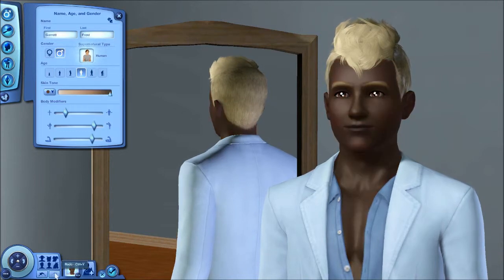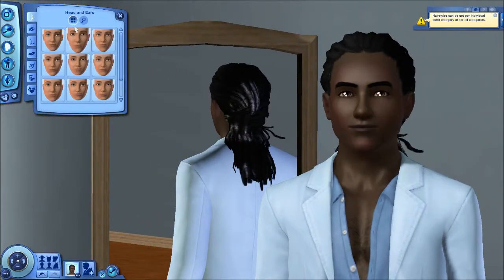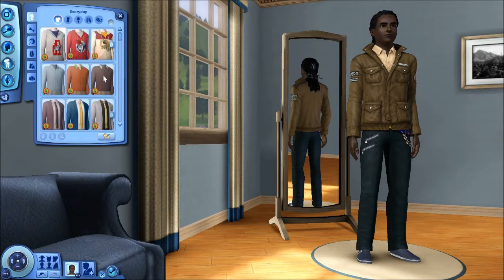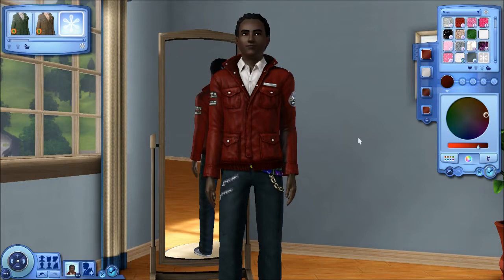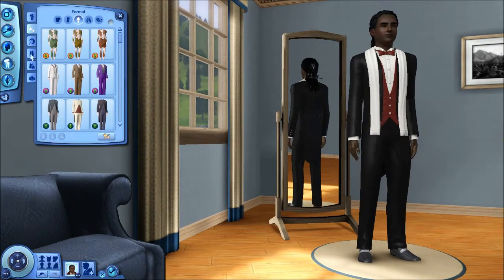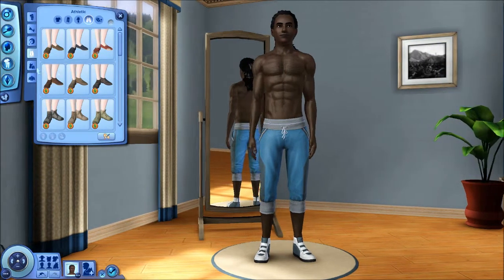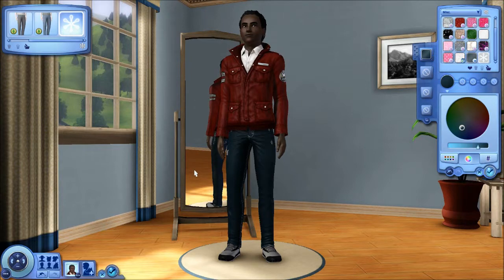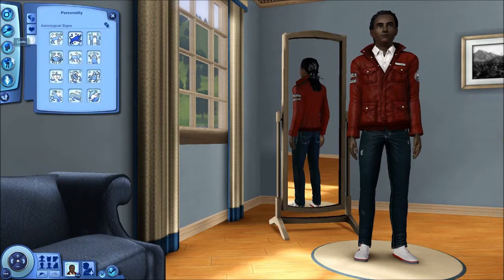Let's Play The Sims 3: Create A Sim - Garrett - A University Jock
Bored one day, I started a current household family (twin brother and sister; sound familiar?)!  This is Garret; a jock in University.  Be on the lookout for his twin sister Tanesha.

→Do you want to know when I upload a new video right away?

*moTube doesn't charge for this service. Message and data rates may apply*

**The Sims 3 (and its music) is owned by EA Games/Maxis**